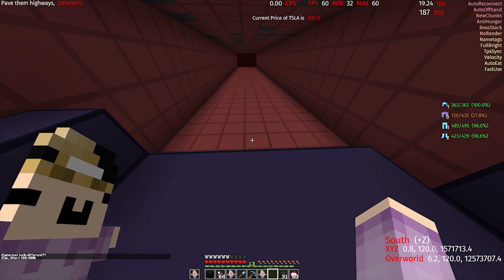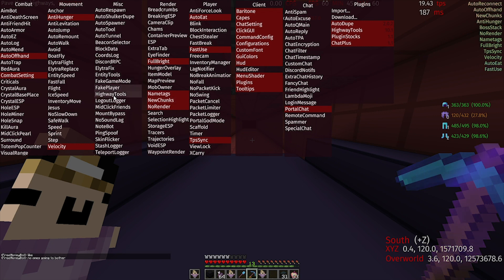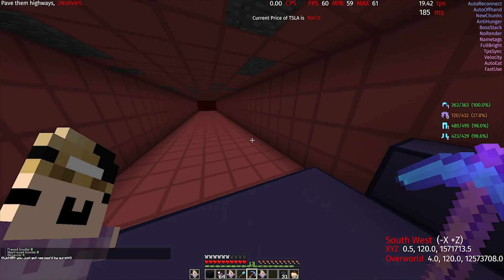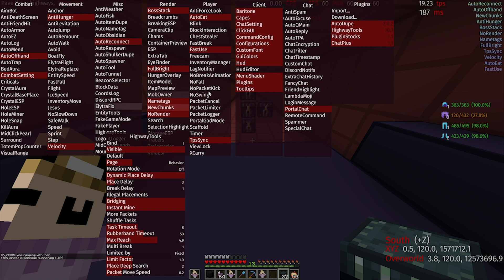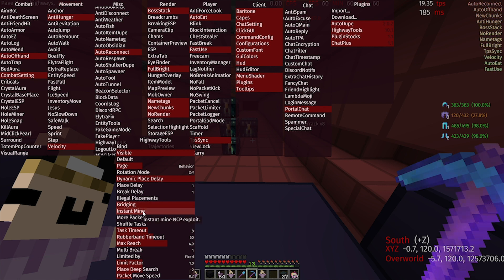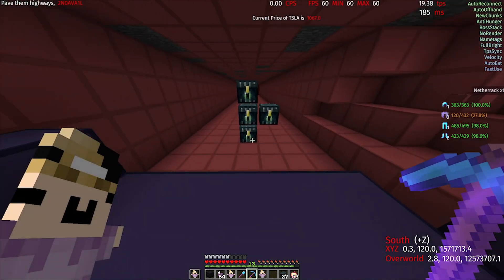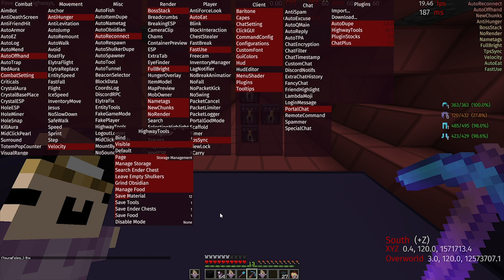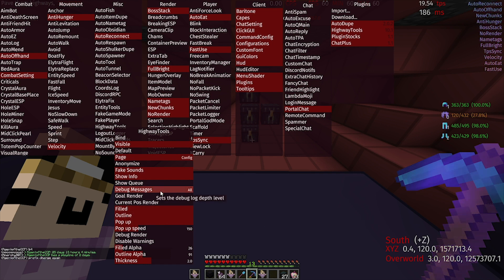How to Install + Configure + Use HighwayTools on 9b9t and 2b2t!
For all of those who want to help the highways but don't know how to. Also voice reveal. pls like and sub.